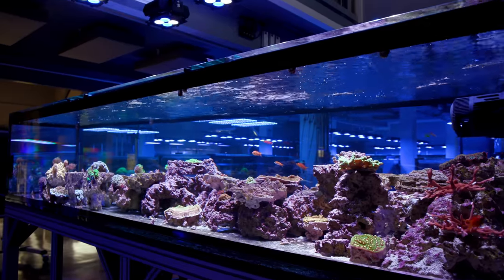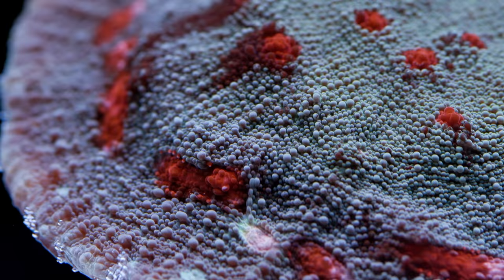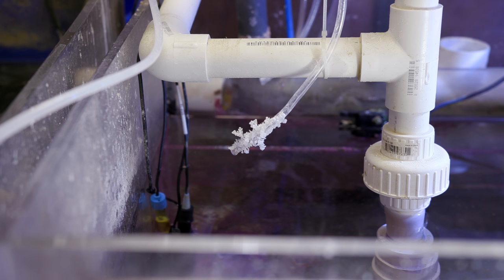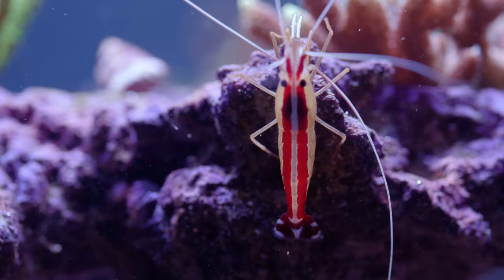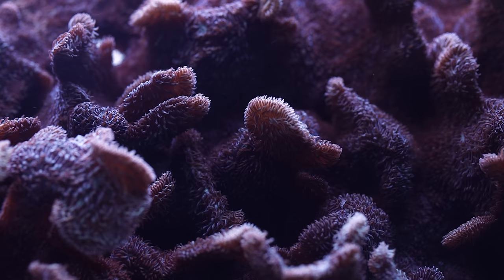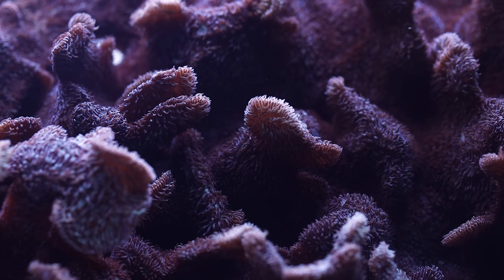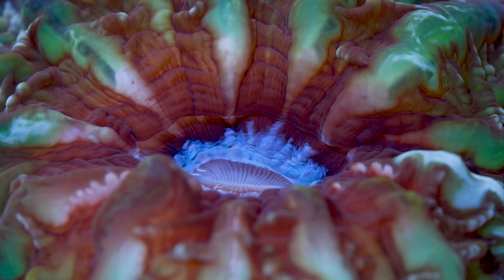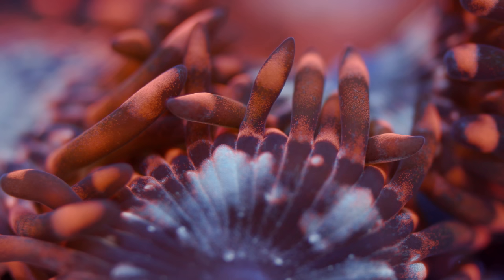KALKWASSER the O.G. Method to Maintain Calcium and Alkalinity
Today we will be talking about Kalkwasser for your reef aquarium.  What is it?  What is it supposed to do? How do you dose it? And Should you dose it?  These are all the things we will talk about.

Photo/Video:
Canon C200